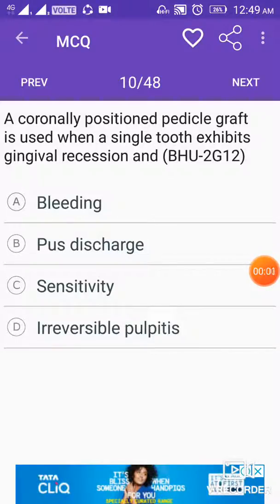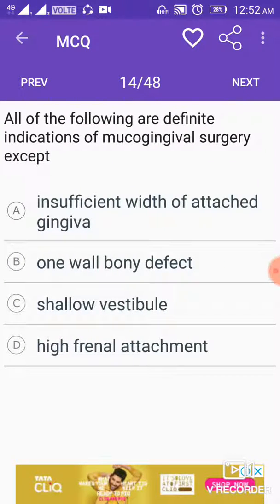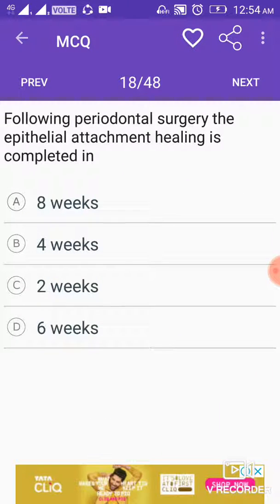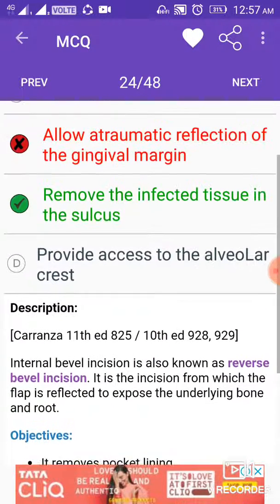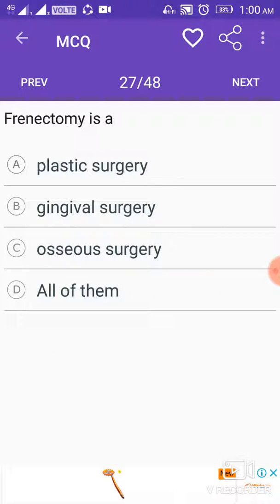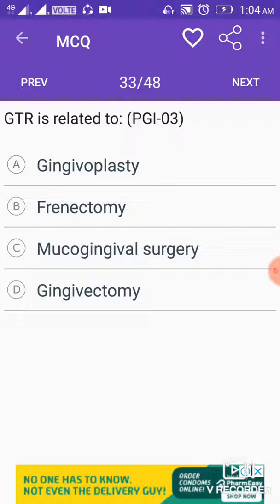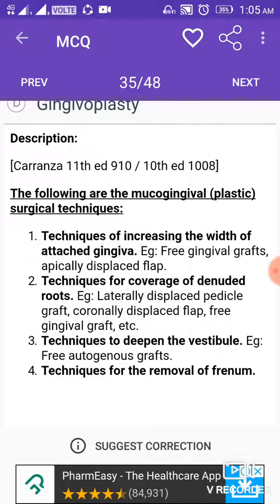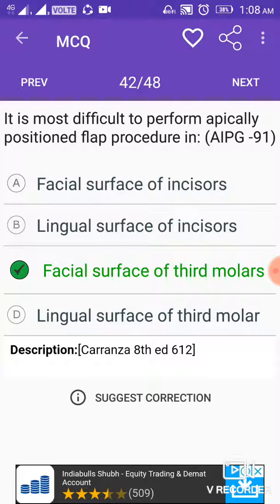Mucogingival surgery /NEET MDS